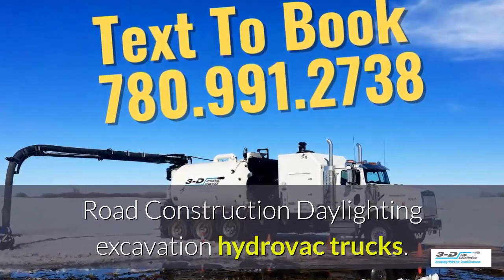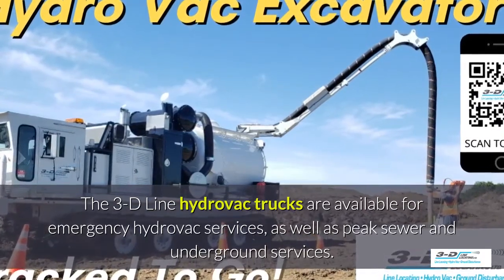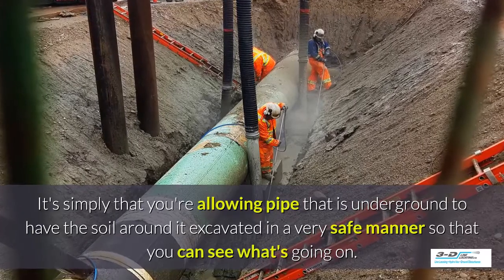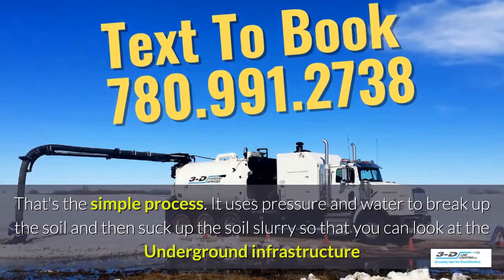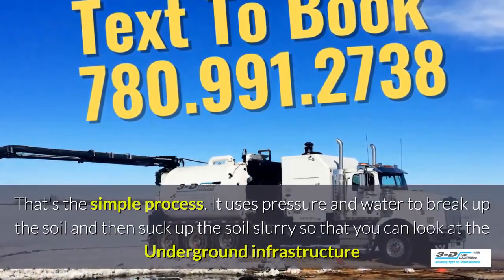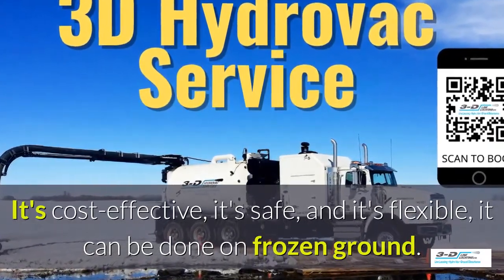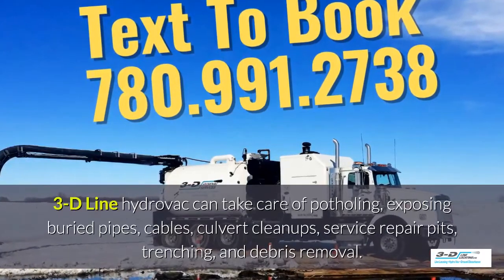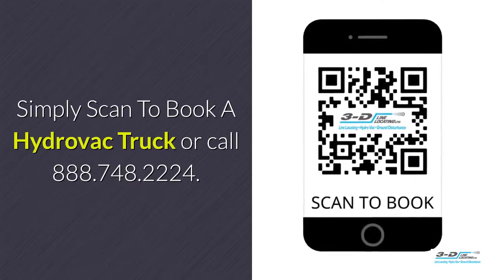Grandview 888 748 2224 Call for road construction hydrovac trucks